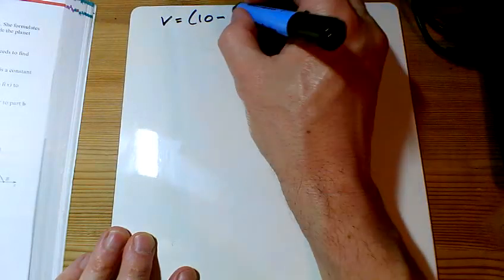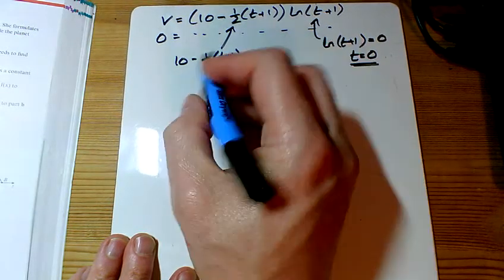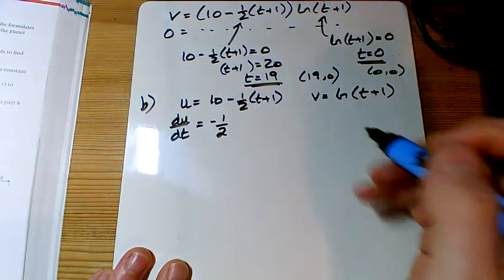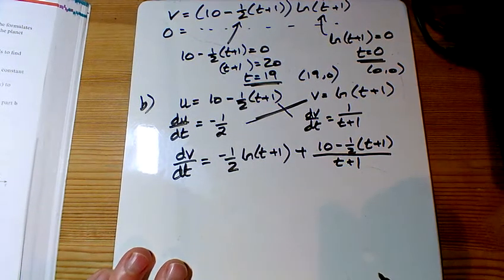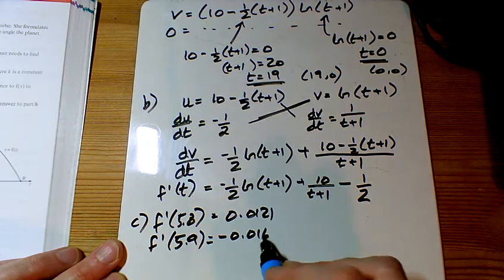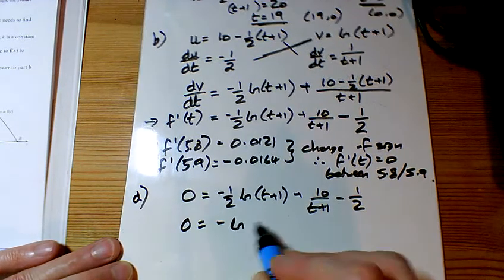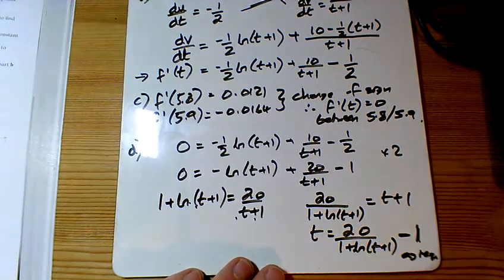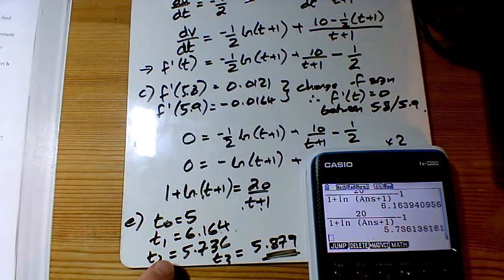A Level Maths Year 2 Chapter 10 Ex10D Q2